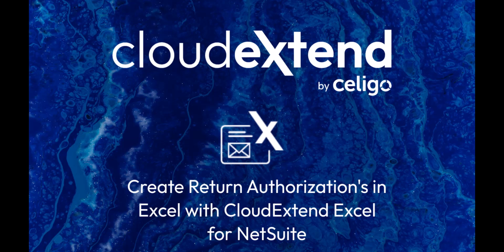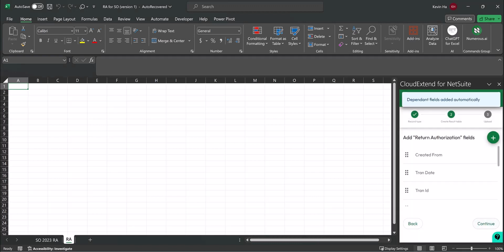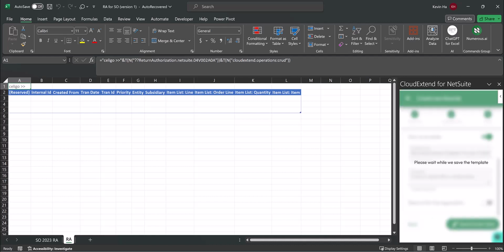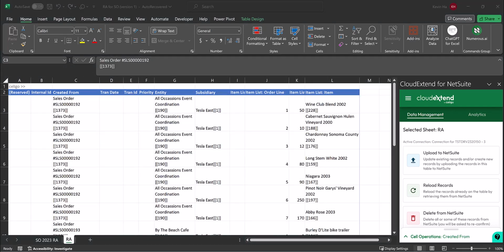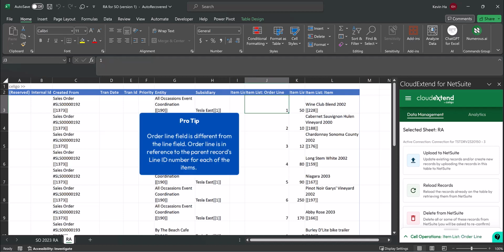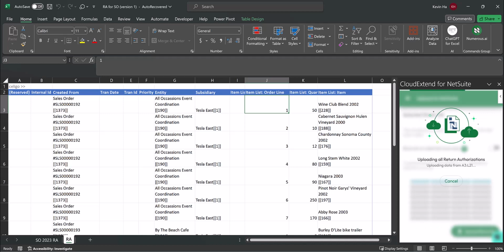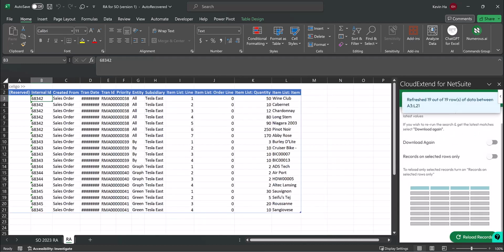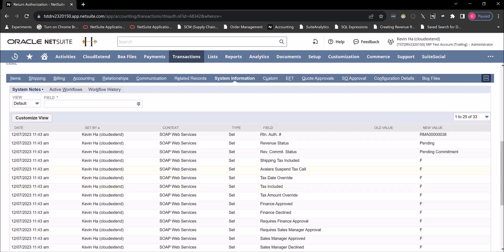How To Create NetSuite Return Authorization's in Excel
In this tutorial, you will learn how to create a NetSuite Return Authorization for Cash Sales in Excel using ExtendInsights for NetSuite, formerly CloudExtend Excel Data Management for NetSuite. By following the steps in this video, you will be able to easily manage your return authorizations and improve your overall efficiency.

First, we will guide you through the installation process for ExtendInsights for NetSuite. Then, we will show you how to export your NetSuite Cash Sale data to Excel and view it in a format that is easy to work with. Next, we will demonstrate how to create a NetSuite Return Authorization (for Cash Sales) in Excel using ExtendInsights for NetSuite. Finally, we will show you how to import your updated Return Authorization back into NetSuite using ExtendInsights for NetSuite.